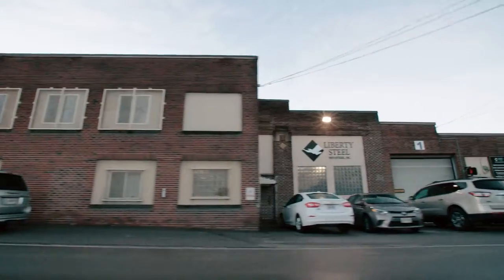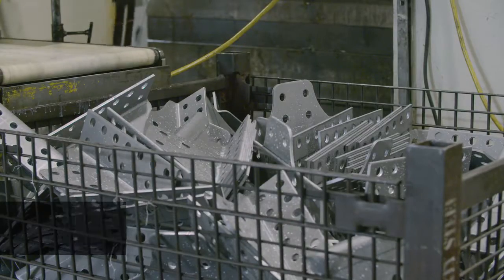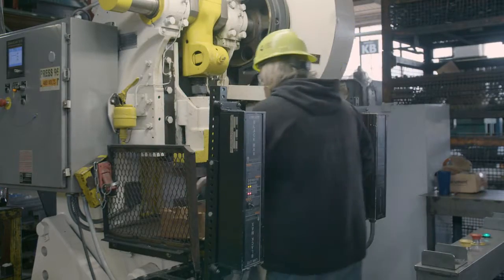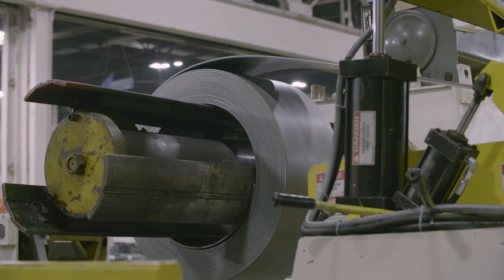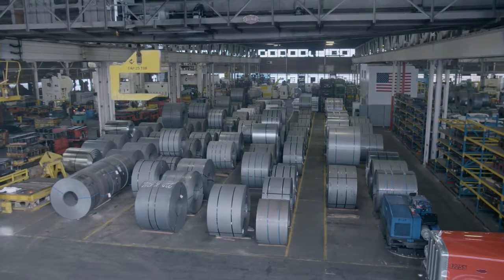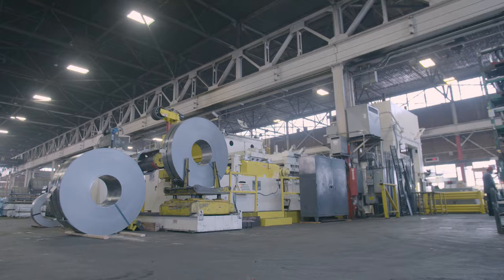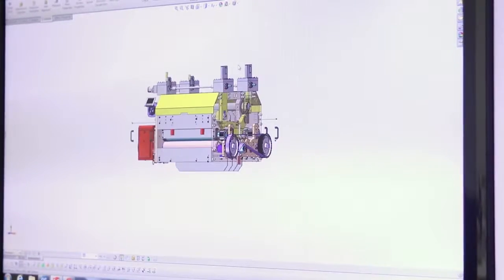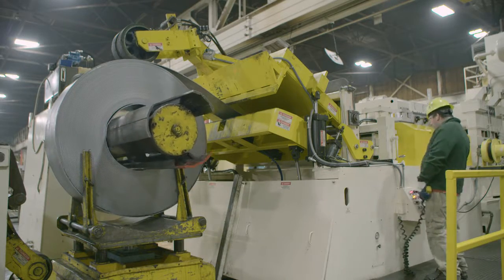Pressroom Straightener Head Retrofit for AHSS at Liberty Steel, by COE Press Equipment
Coe Press Equipment worked with Liberty Steel to help upgrade their coil processing line to effectively handle advanced high strength steel (AHSS) by replacing the straightener head and making other minor upgrades instead of having to re-invest in an entirely new line.